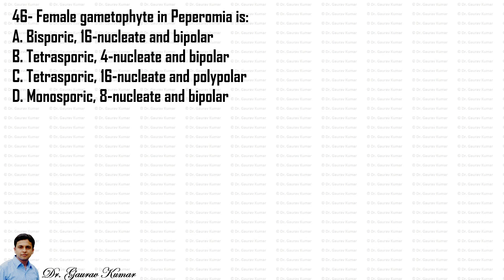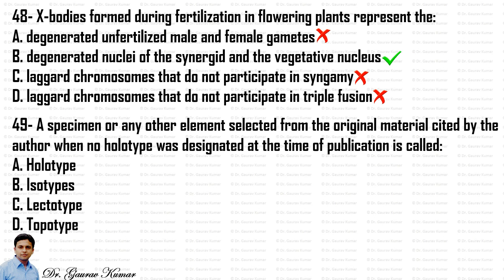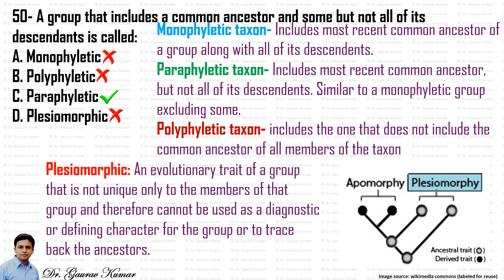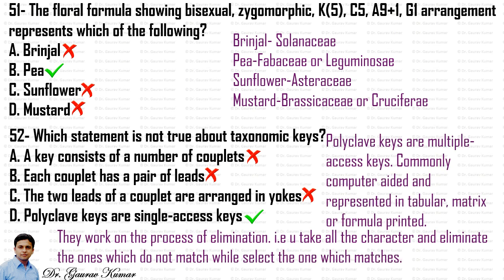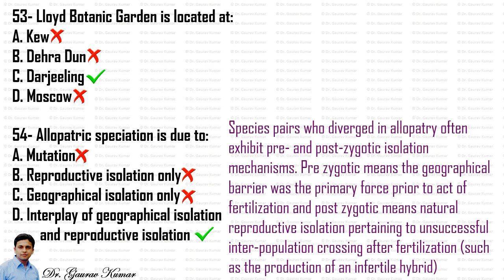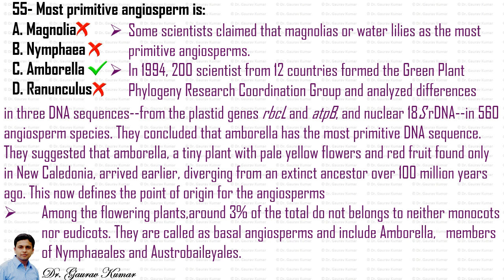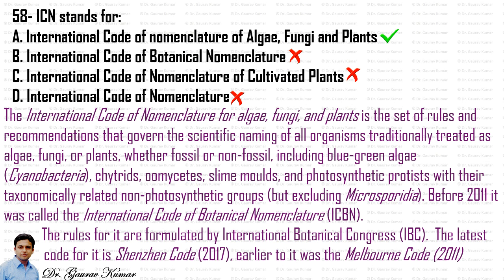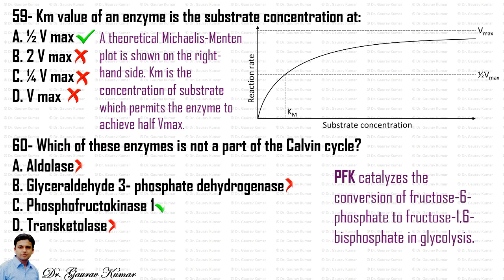Delhi University M.Sc. Botany Entrance Exam 2015 question paper solved I Part 4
Hello Everyone! This is an attempt to provide you with the detailed solution and explanation of Delhi University M.Sc. Botany Entrance Exam 2015 question paper. Each video will have 15 questions. If your response is good we will continue with this series and cover all the postgraduate entrance exams question papers (DU, BHU, JNU, AIIMS etc.) related to Biological Sciences.
*In q 55 read it as 18S rRNA (in place of 18S rDNA).